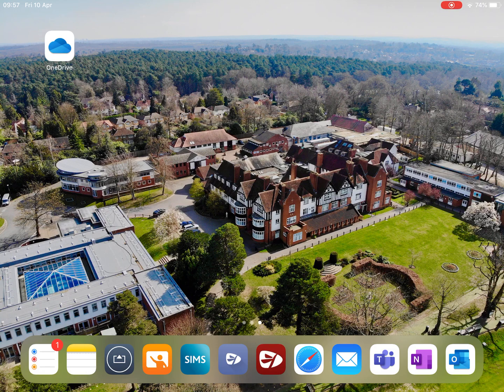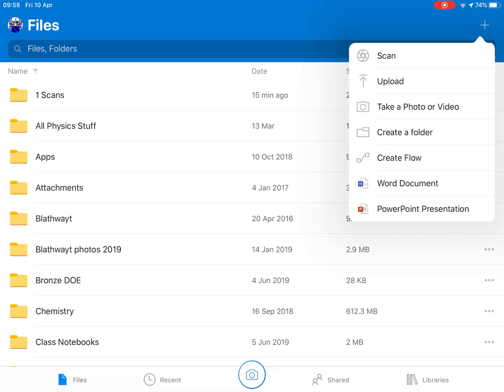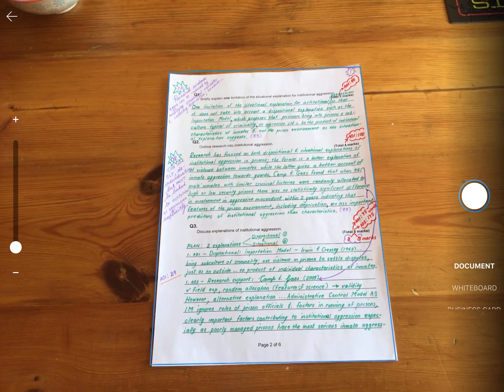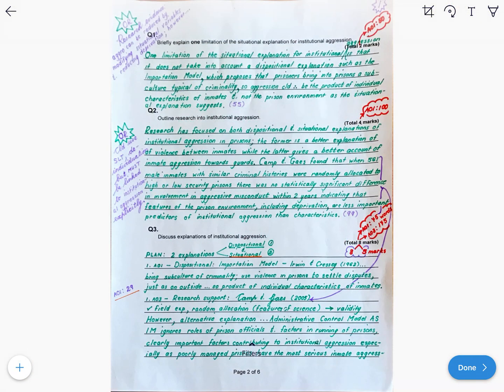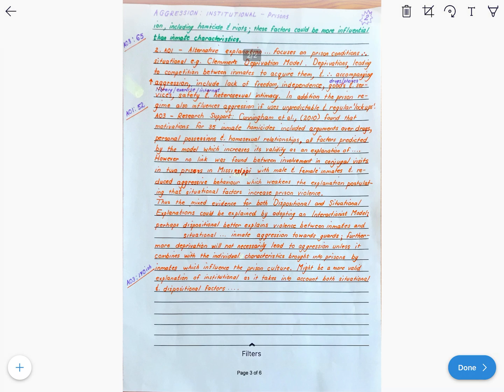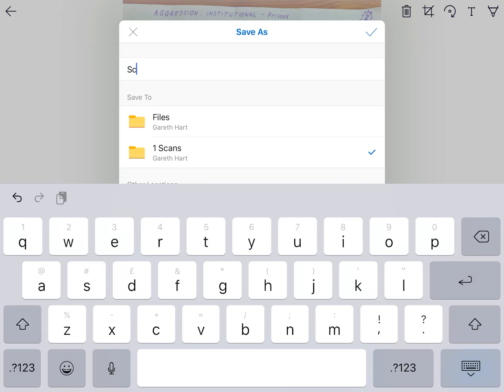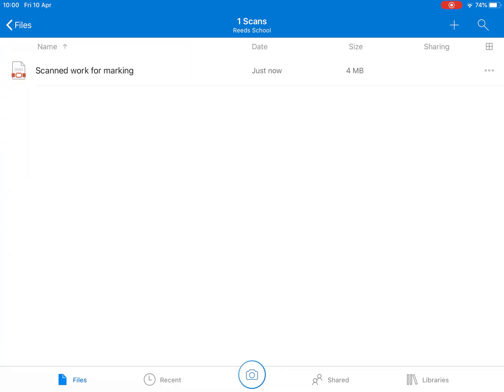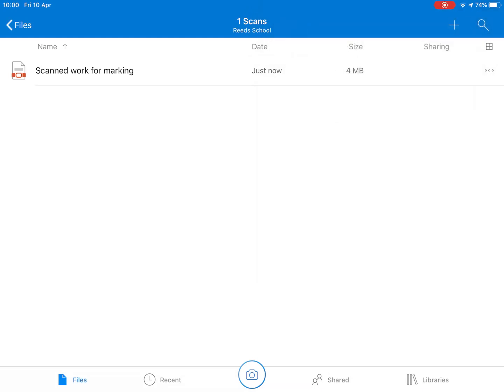Scanning a handwritten document with Microsoft OneDrive app on iOS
Scanning a handwritten document with Microsoft OneDrive app on iOS by G Hart